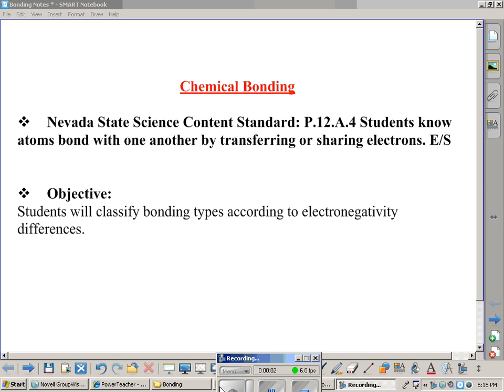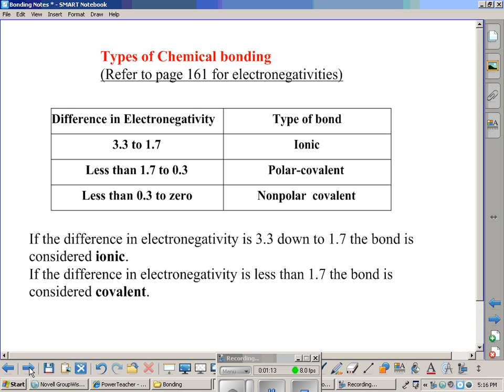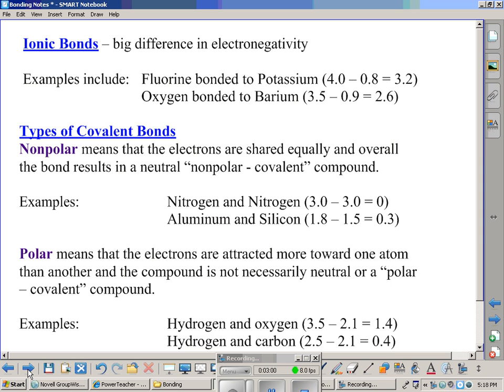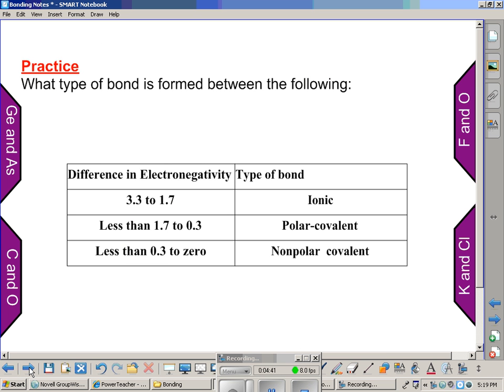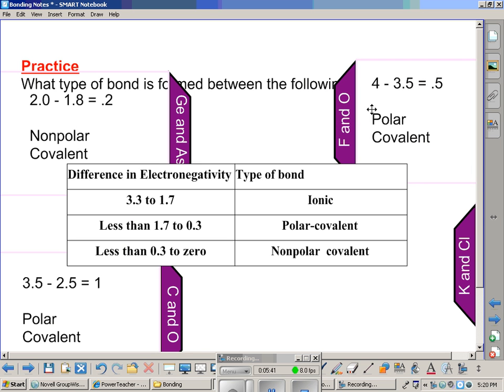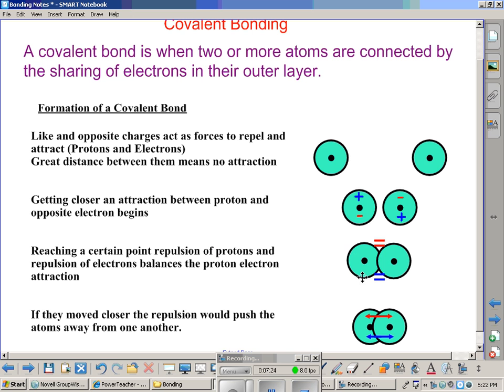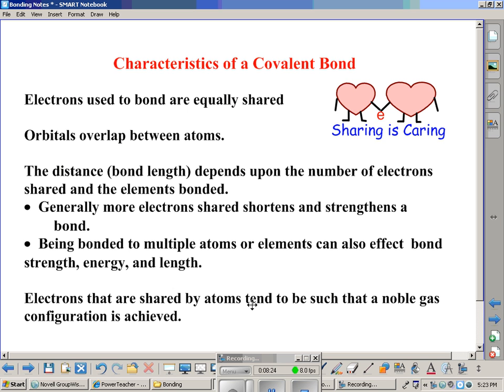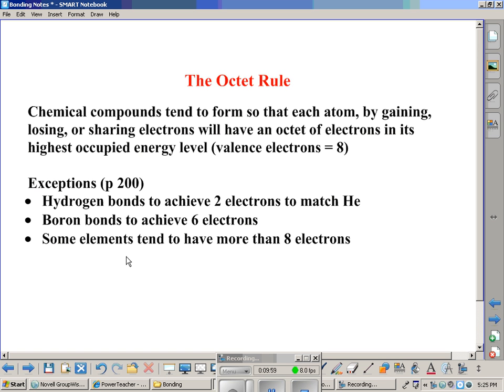Intro to Bonding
Lecture notes and explanation of chemical bonding